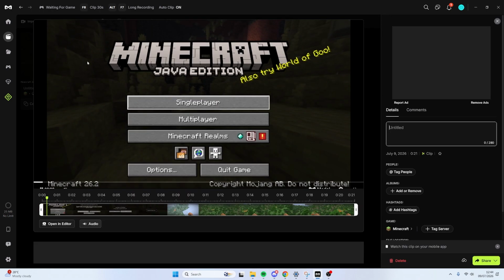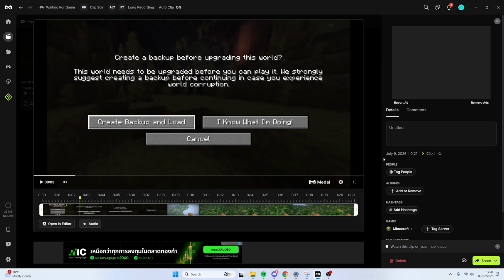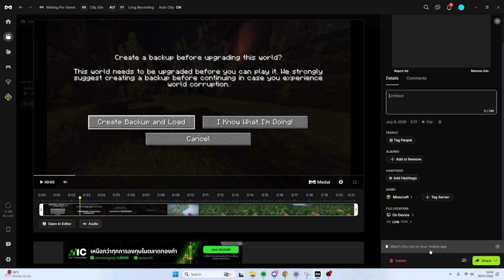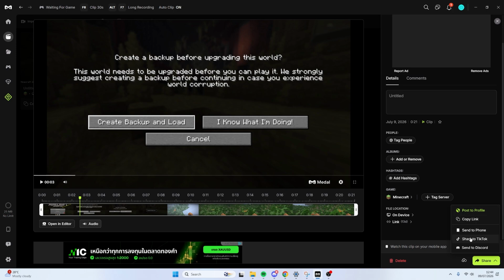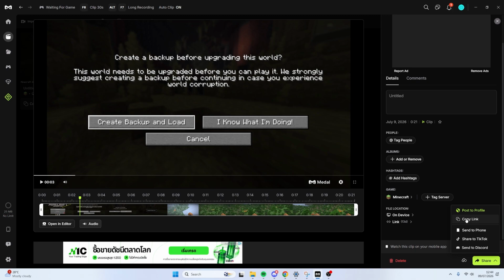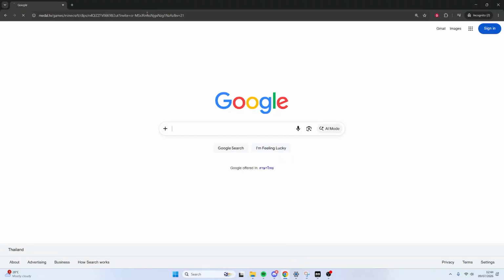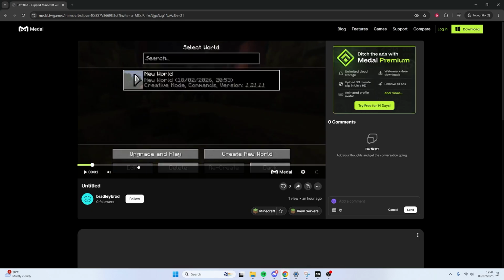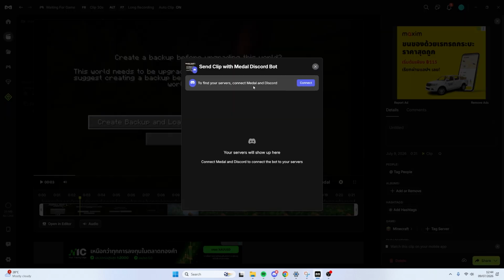How To Share Clips on Medal (Step By Step)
In this video, I show you how all the ways to share your clips on Medal. Did this video help? Thanks!